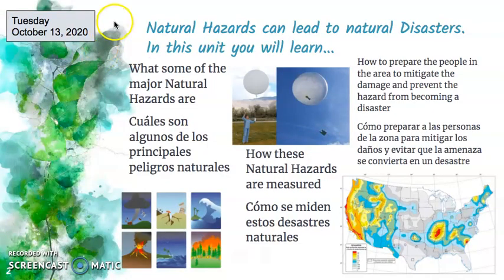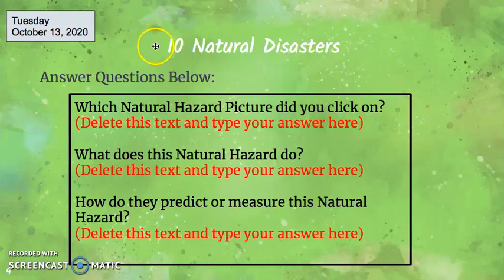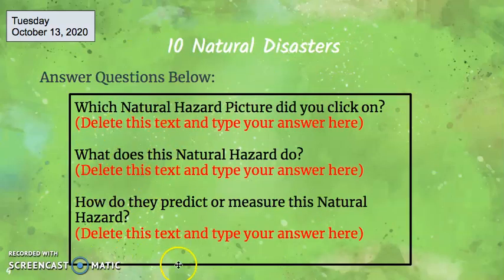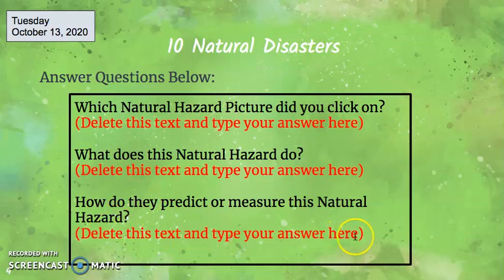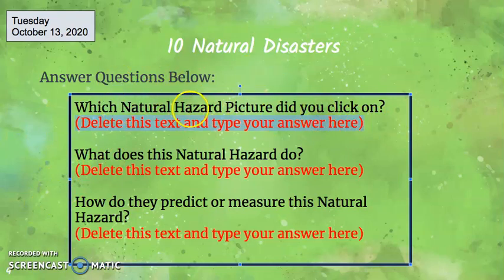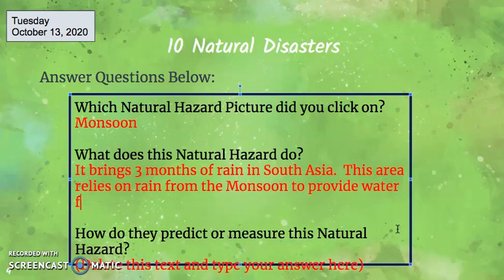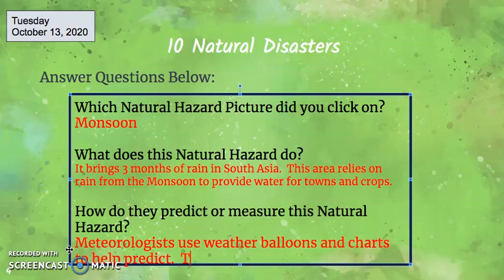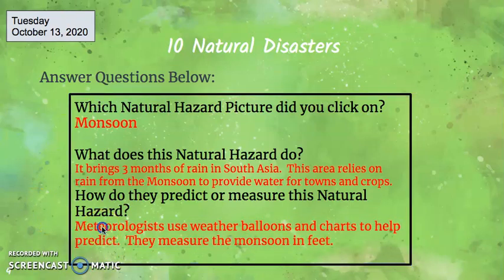2020 10 12 Wednesday